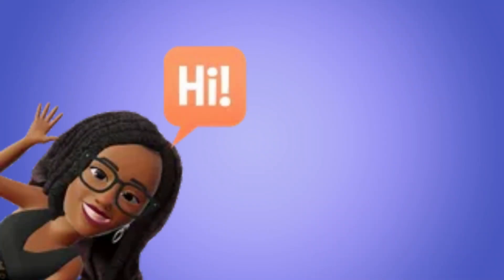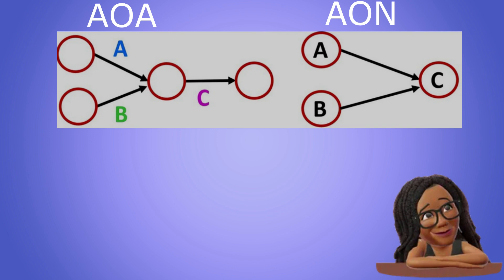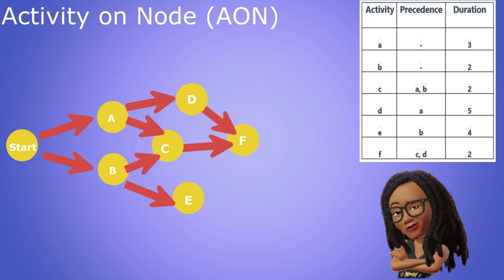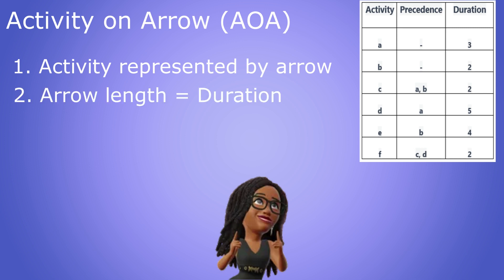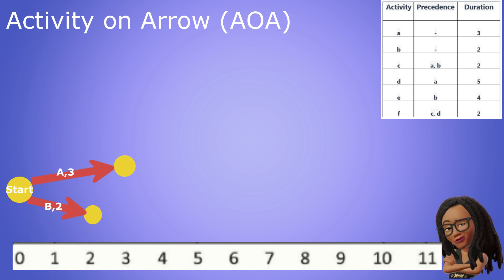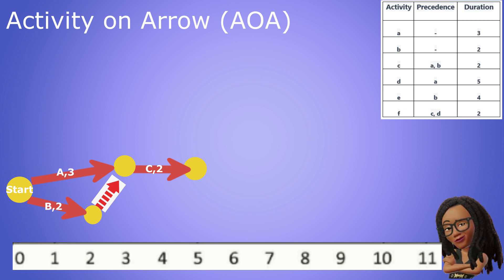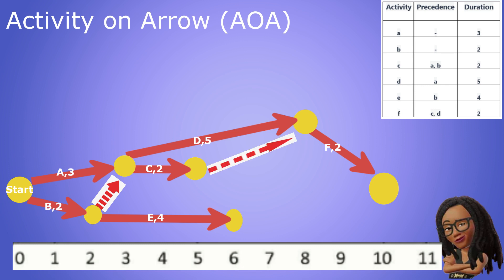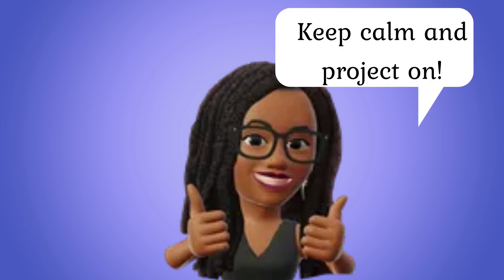Activity on Arrow Network Diagrams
In this video, Dr. K looks at how to represent a project schedule using an Activity on Arrow diagram. She also looks at how this network diagram differs from the more popular Activity on Node diagram.